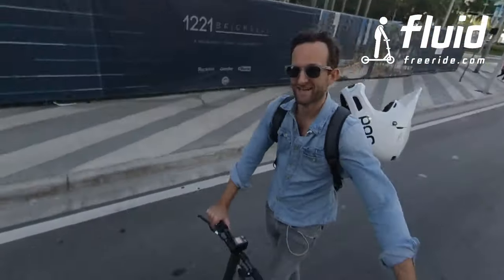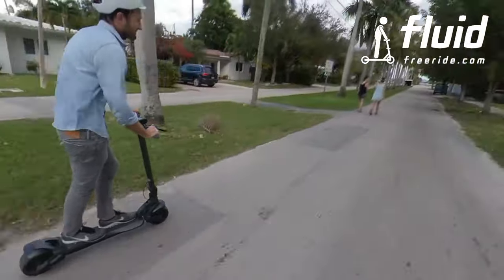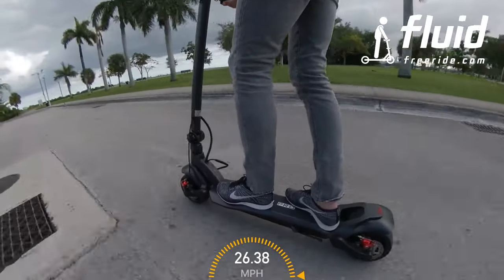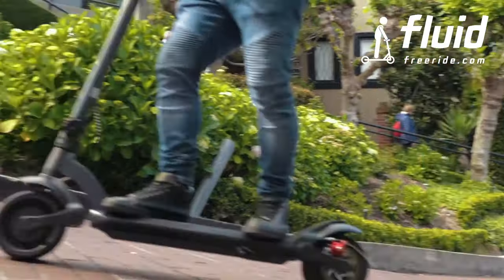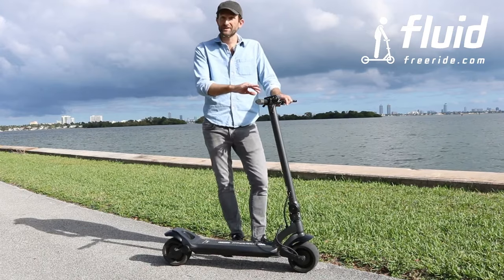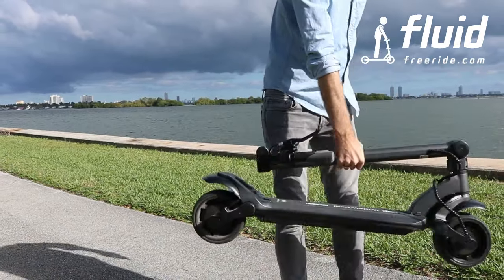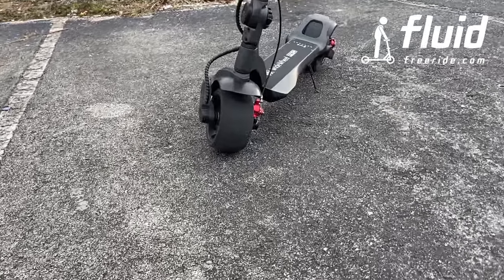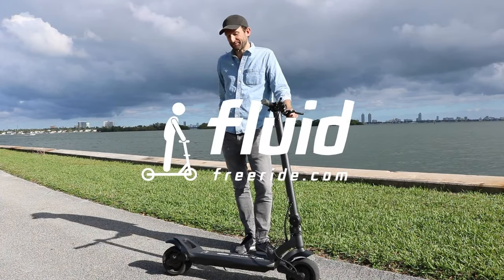Mercane WideWheel PRO 2020 - Highlights - 1000W dual motor electric commuter scooter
The most awesome WideWheel to date! Fun to ride, insanely powerful, 26 mph, 22+ miles in range. The perfect choice for commute and play!